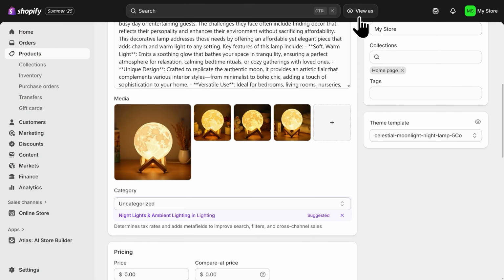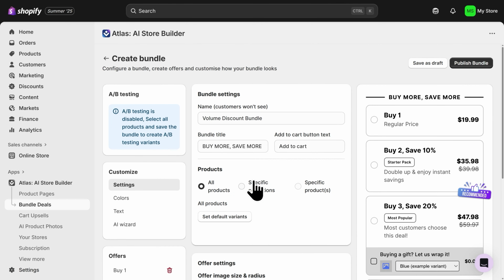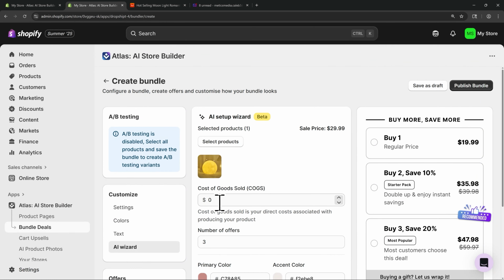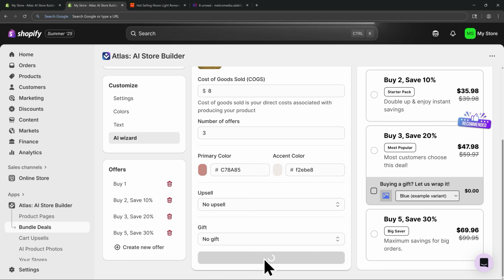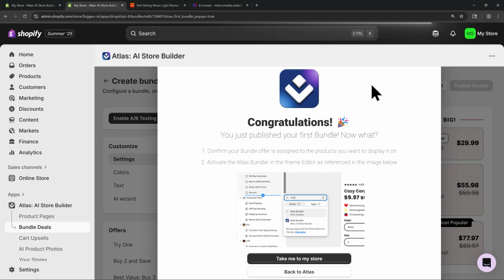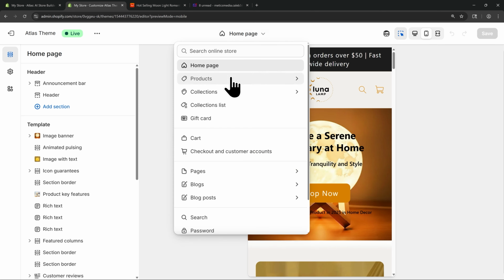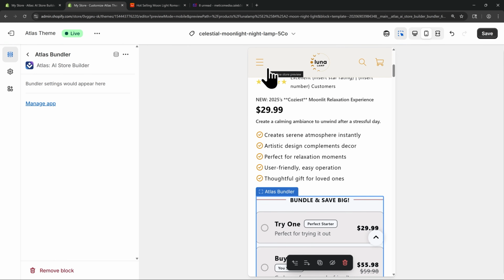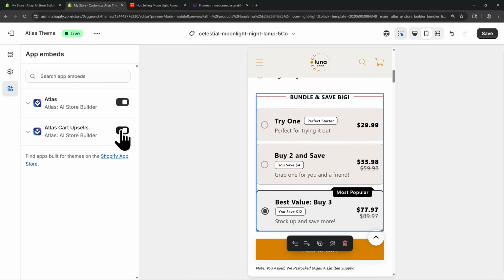How to Add Bundle Offers on Shopify for Dropshipping (Step-by-Step)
Learn how to add bundle offers on Shopify for dropshipping. Step-by-step tutorial using Atlas AI to create volume discounts, upsells, and boost your store’s average order value with bundles.